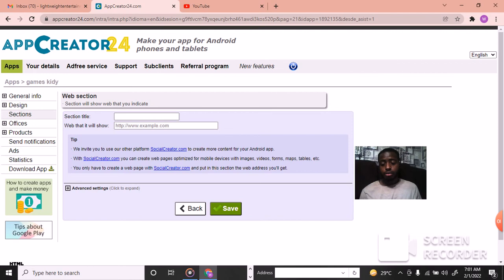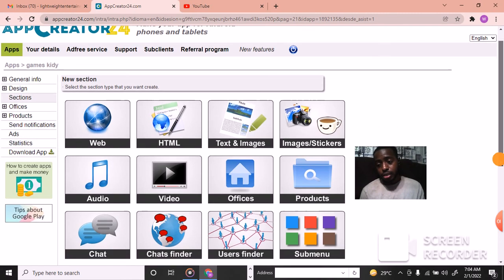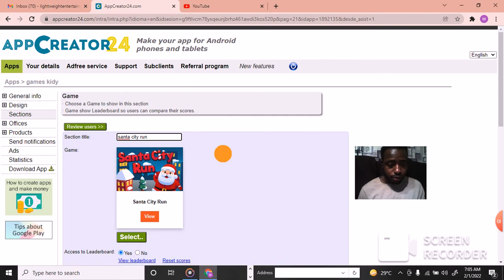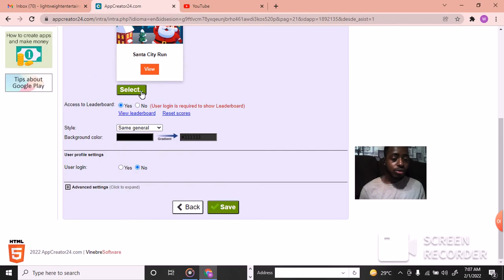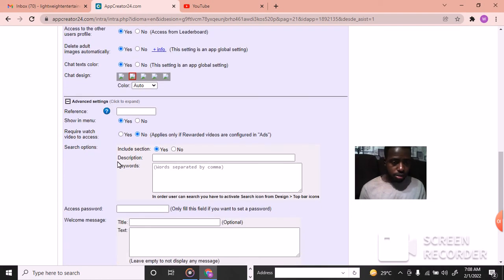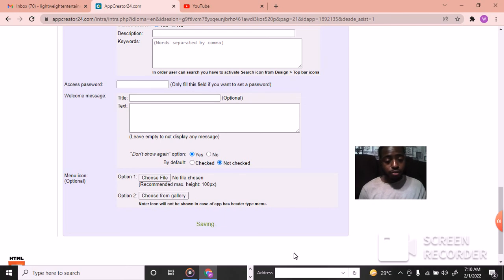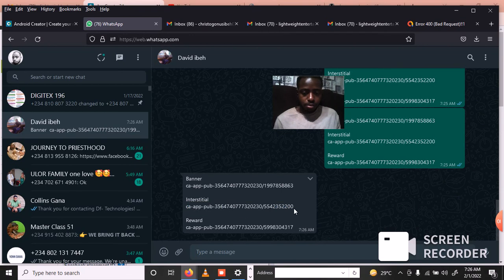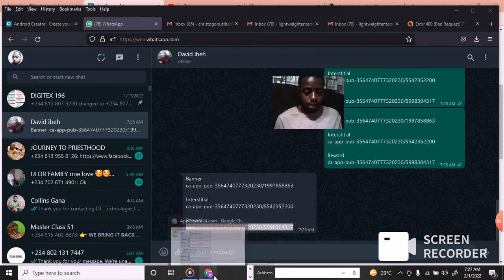How to design a mobile app using app maker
Welcome to df tech empowerment programme. here in this video you will get to learn how to design any kind of such as (whatsapp, facebook, tiktok, etc) mobile app...here in this empowerment programme you will also kon how to monetize your mobile app and the skills you have learnt below is the link to get the app maker